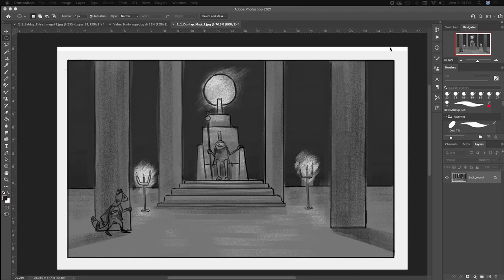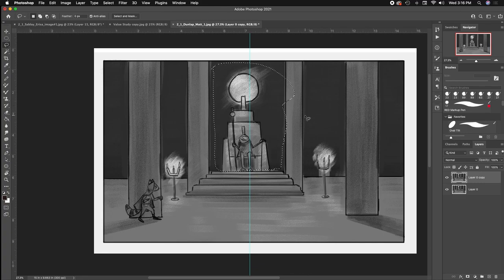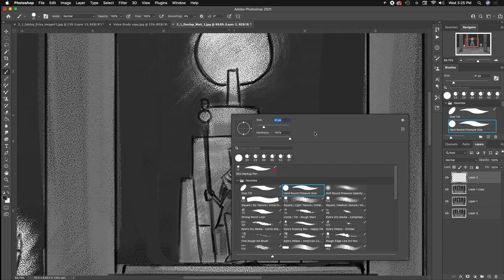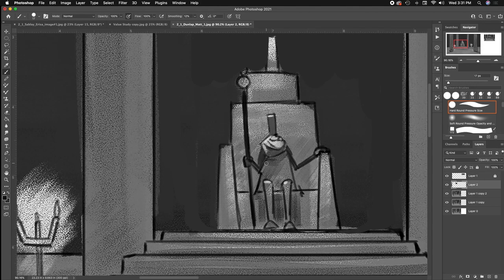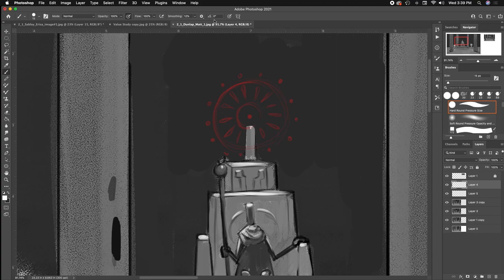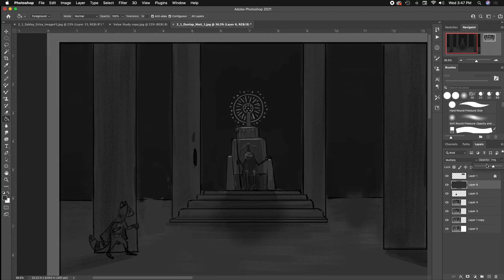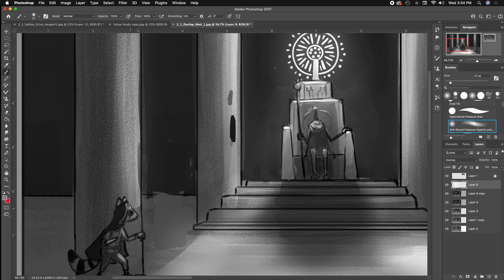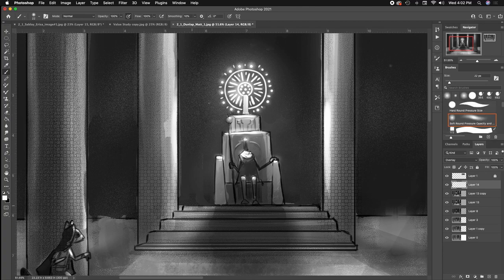Finishing Project 1 / Fall 2023